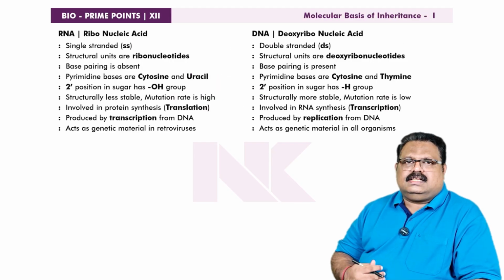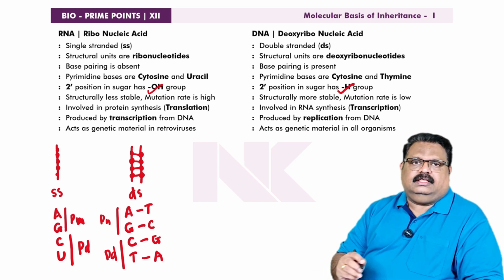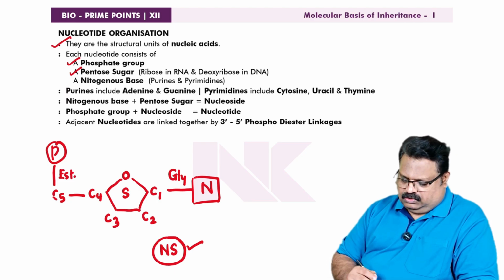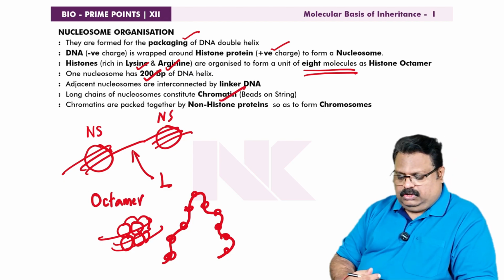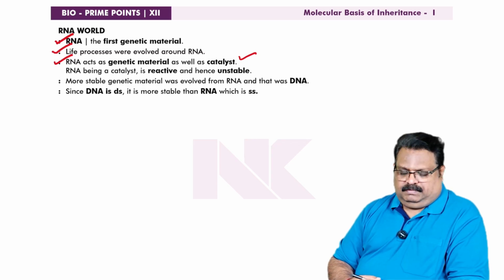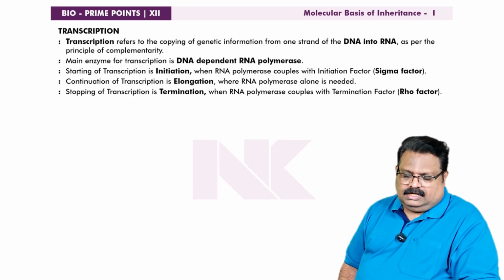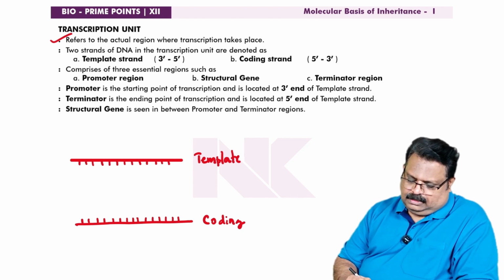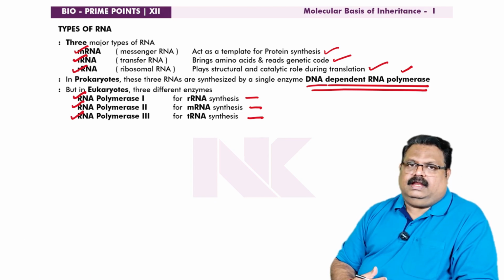BIO PRIME POINTS - MOLECULAR BASIS OF INHERITANCE (PART I) | BY NARAYAN KUMAR RS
Exam Essentials in an easy learning form for fast track topic revision focusing XII Biology